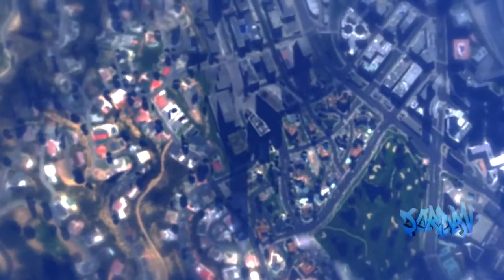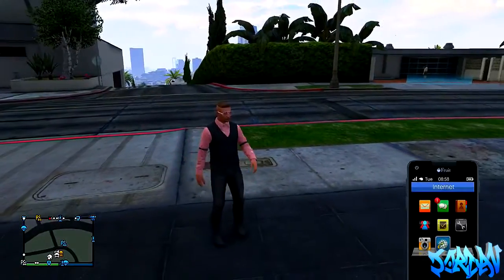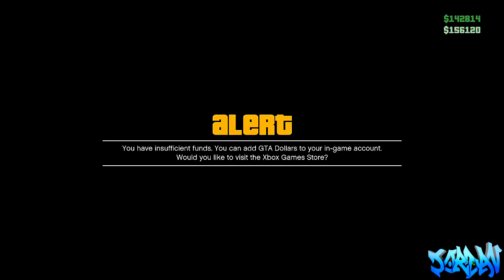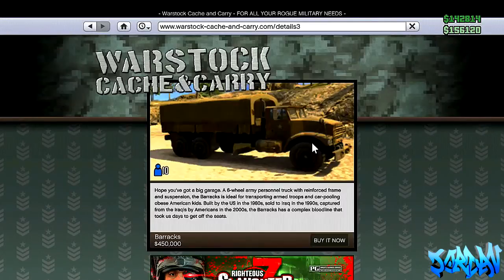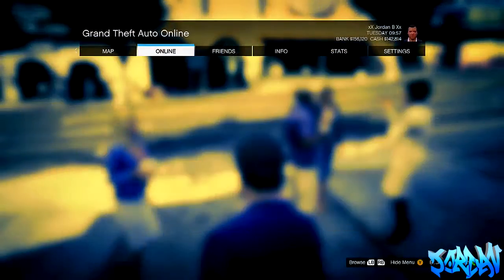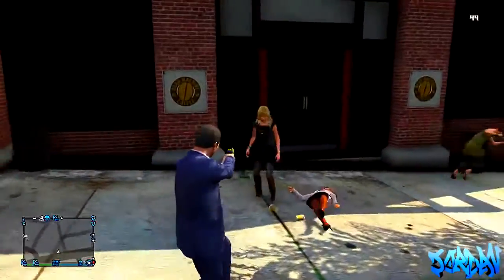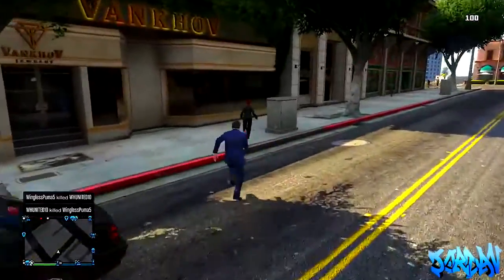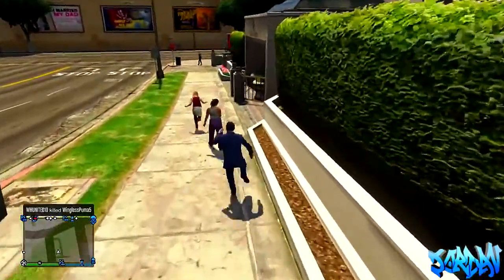GTA 5 Glitches How To Get The Stun Gun Glitch on Online ! GTA 5 Glitches GTA 5 Glitches